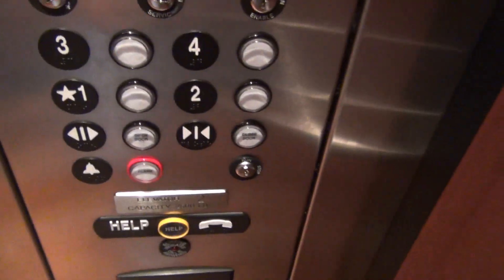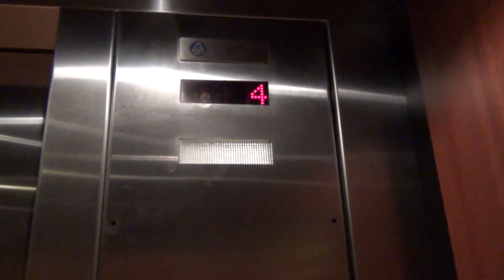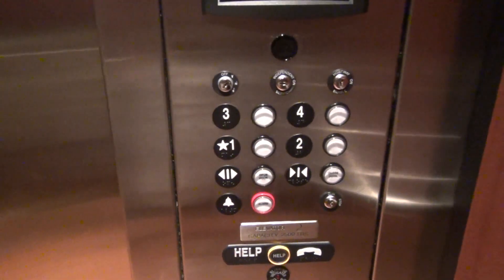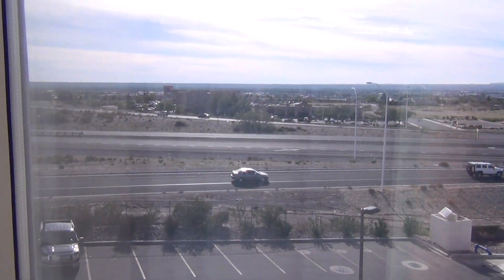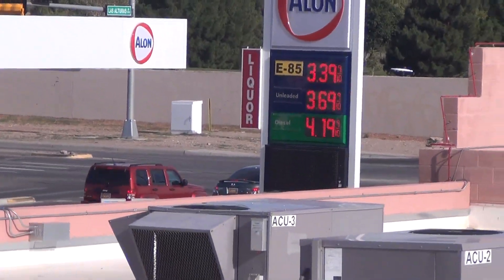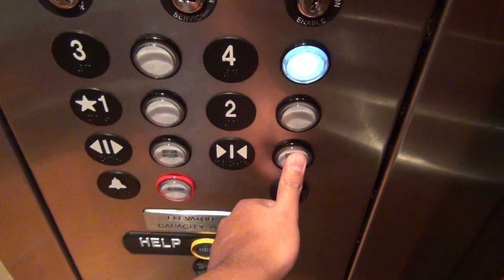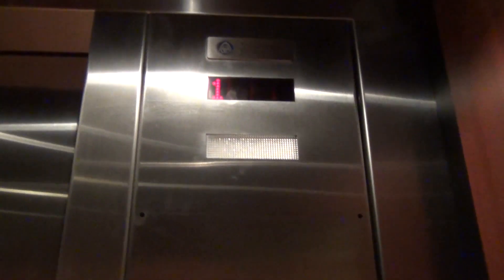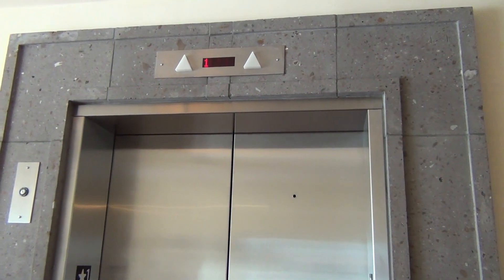Independent Service Demo on a ThyssenKrupp Elevator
An independent service demo on a ThyssenKrupp elevator with the new Traditional fixtures. ThyssenKrupp elevators with non-impulse fixtures take the L203 key for Light, Fan and Ind. Svc.